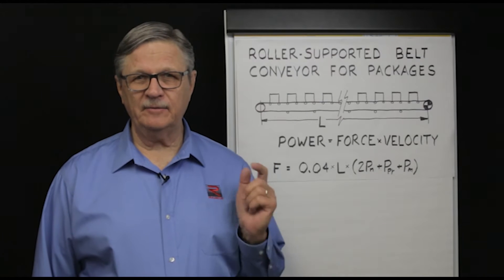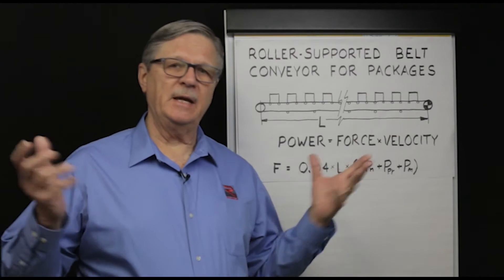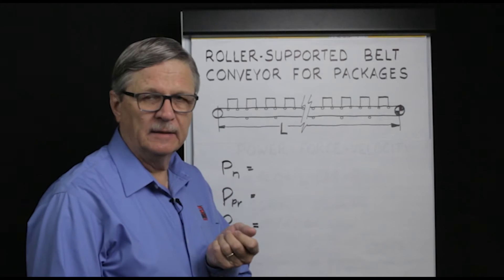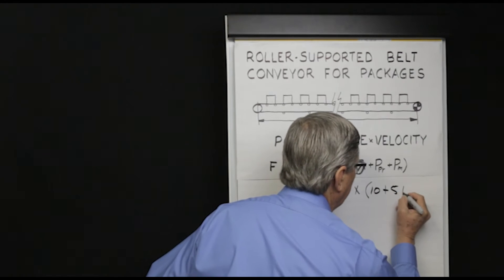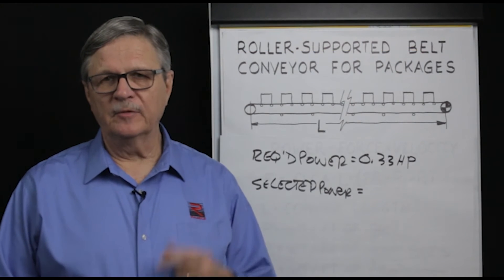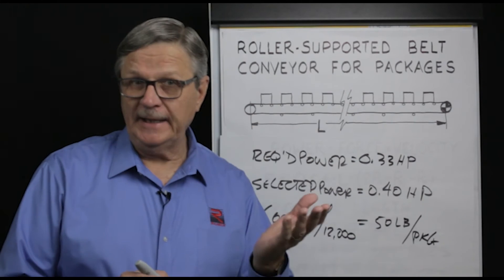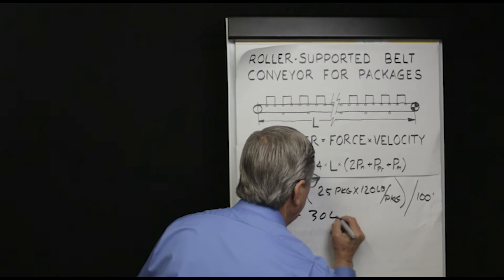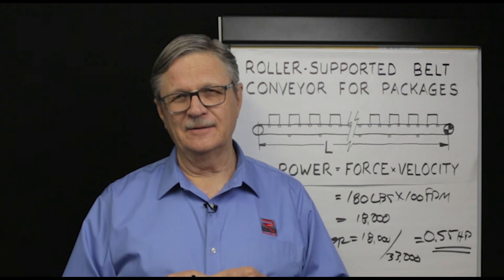Horizontal Roller Conveyor Belt Pull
Rulmeca Corporation's Mike Gawinski explains how to calculate required belt pull and conveyor drive power for horizontal roller-supported conveyor belts to handle packages.